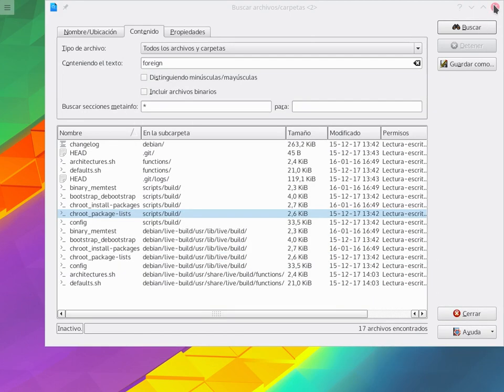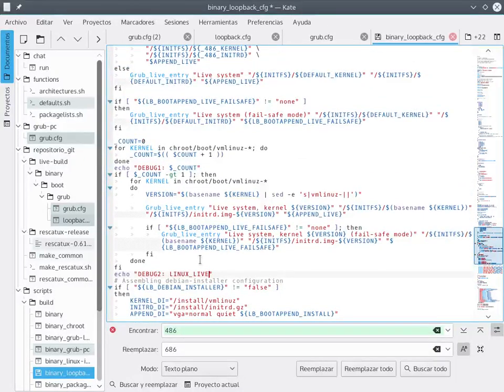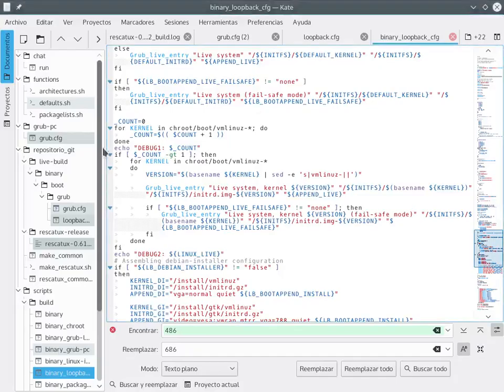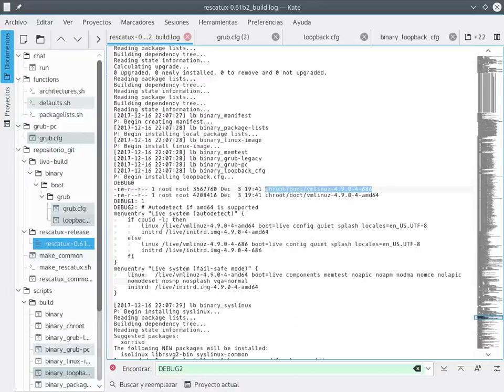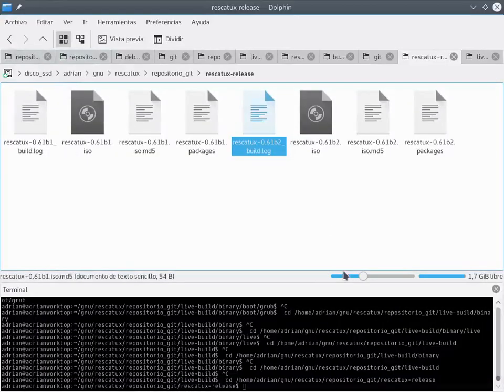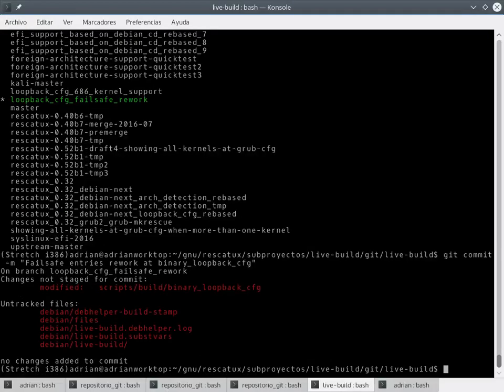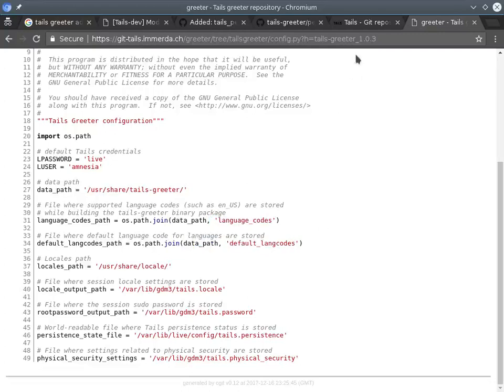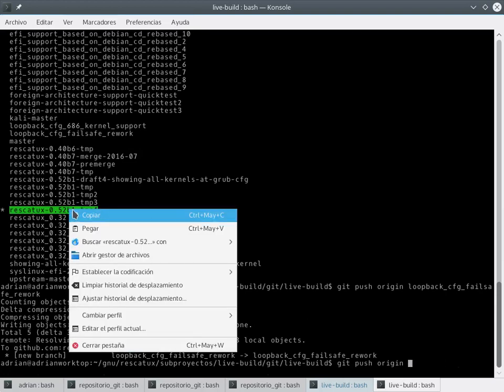Porting Rescatux to Debian Stretch - Episode 4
Episode 4 where we will try to port Rescatux live cd from Debian Jessie to Debian Stretch.
I will continue to try to enhance live-build. Now so that Grub and isolinux show all the possible kernels.